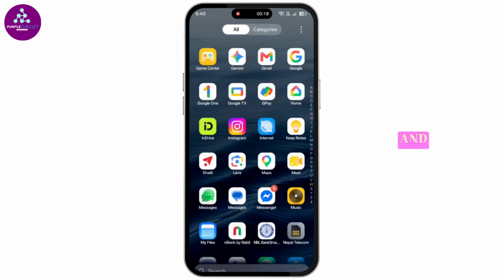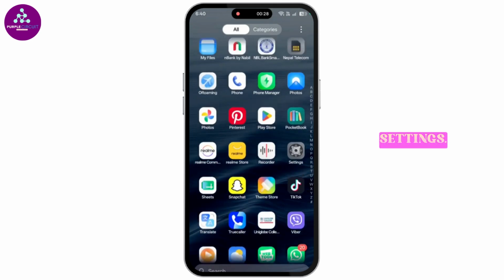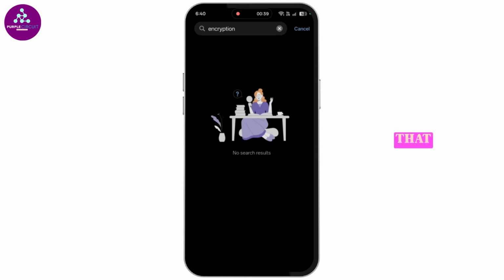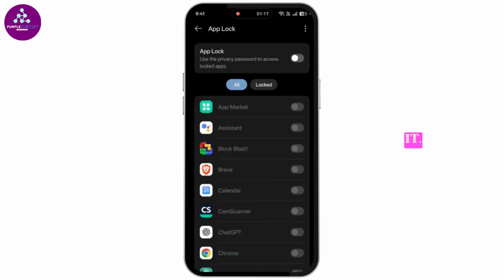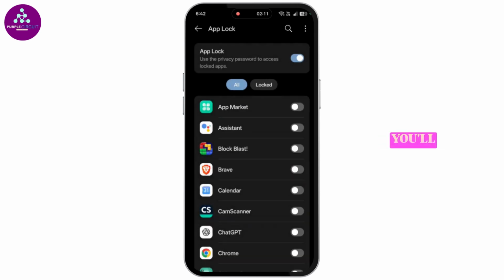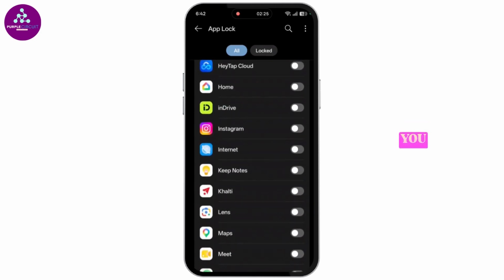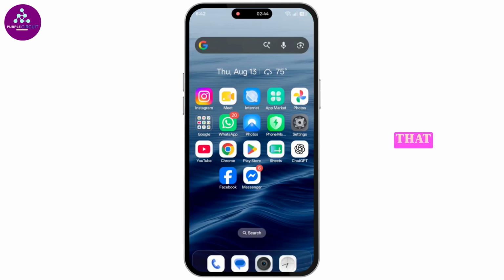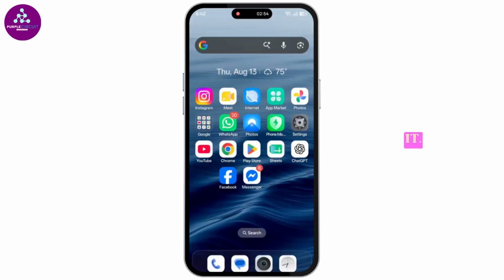How to Lock Google Keep Notes With a Password 2026 | Easy Guide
Learn how to lock Google Keep notes with a password in 2026. If you want to protect private notes in Google Keep, this quick guide explains the available ways to add extra security.

Google Keep does not currently provide a dedicated password lock for individual notes. Instead, you can use your phone's built-in screen lock, app lock feature if your device supports it, or a secure notes app that offers individual note locking.

For Android, check your phone's Settings for an App Lock or Private Space feature. On supported devices, you can use these features to prevent other people from opening Google Keep.

Quick Tip: Use a strong device PIN, password, or biometric lock and keep your Google Account protected with two-step verification.

Timestamps

0:00 – Introduction
0:06 – Open Google Keep
0:14 – Check Note Lock Options
0:23 – Google Keep Password Lock
0:33 – Open Phone Settings
0:42 – Find App Lock
0:55 – Select Google Keep
1:08 – Set Your Lock
1:20 – Test the Lock
1:36 – Done